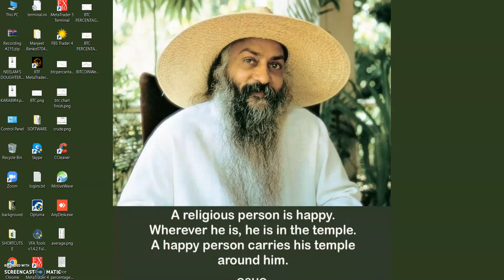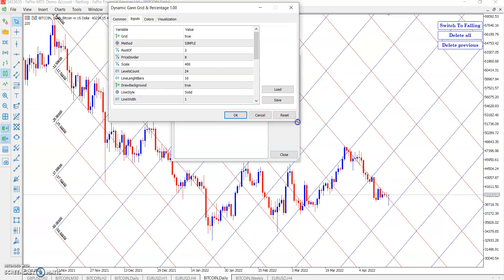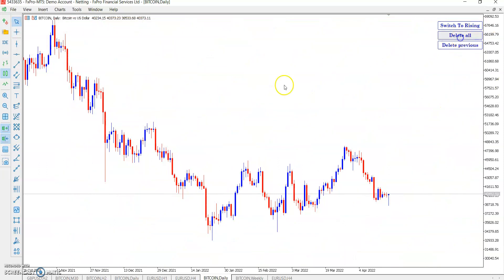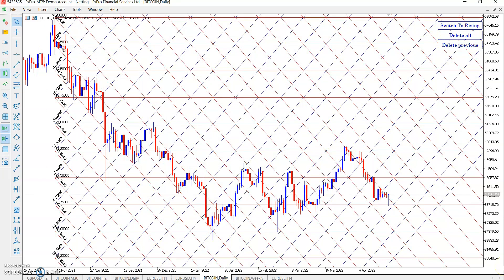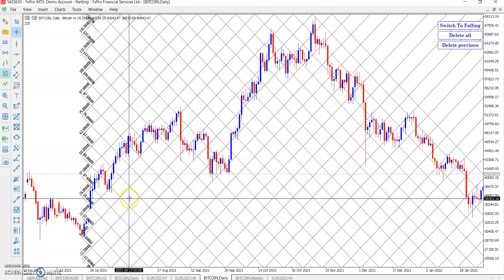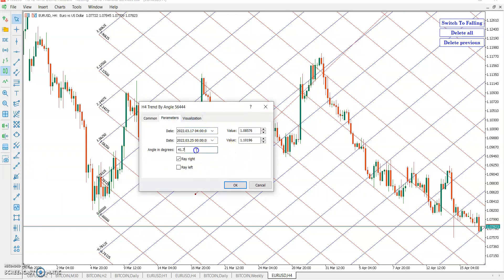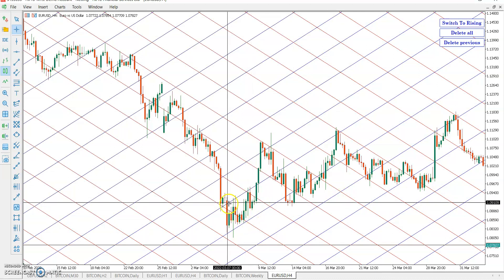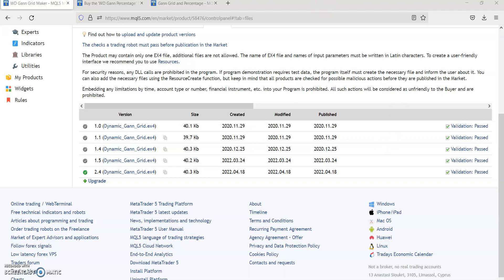Gann Grid using by Gann Percentage Method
Wolrd's first Dynamic Gann grid using gann percentage MT4/MT5 Auto Gann Grid and percentage. Auto gann grid plotter on single click...
Chart scale also can change according to your need.
Please update your older versions from mql5

GEOMETRY TOOLS AVAILABLE FOR MT4 /MT5 & OTHER SOFTWARE